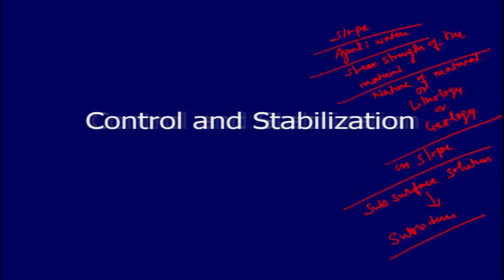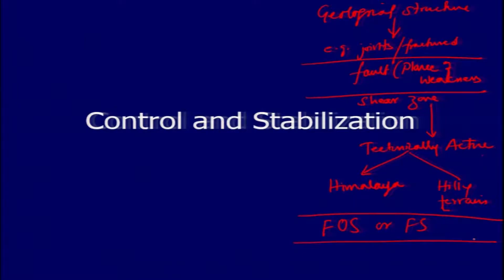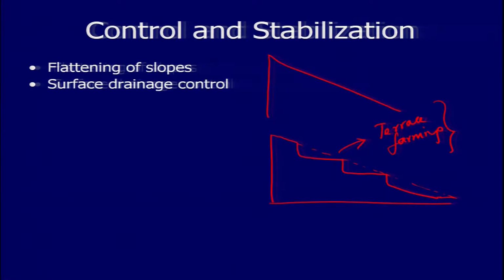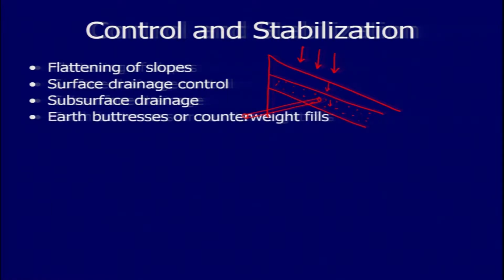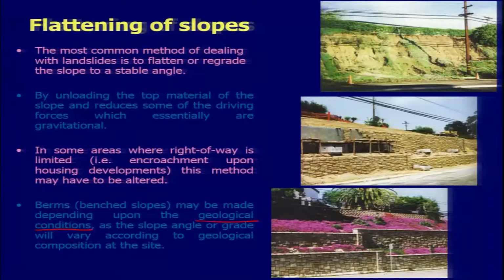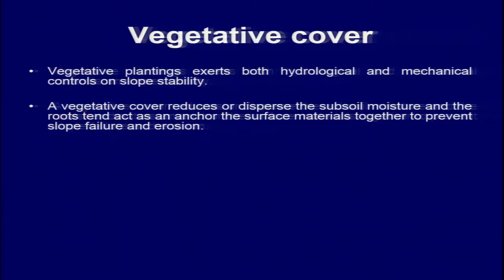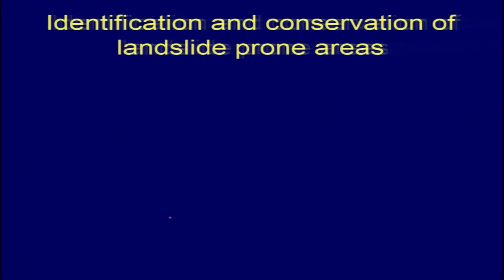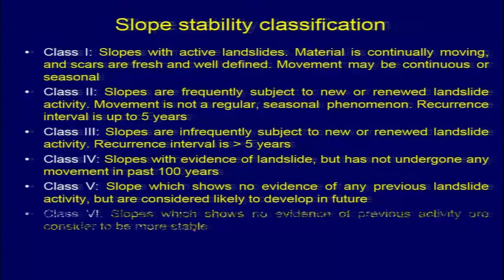noc19-ce14-Lecture 31: Control and Stabilization of Landslides